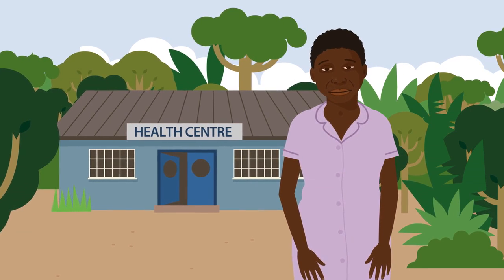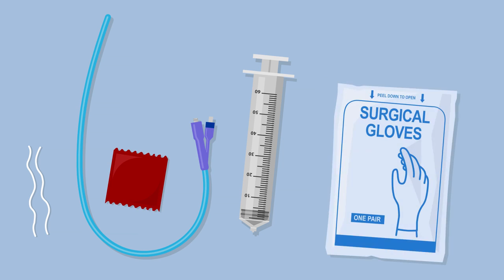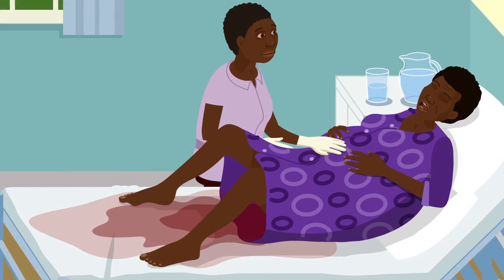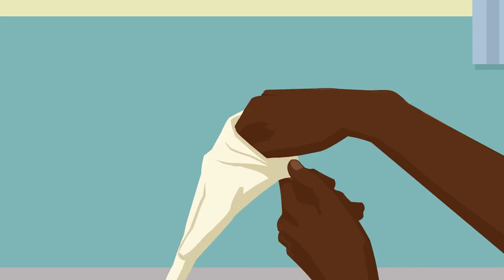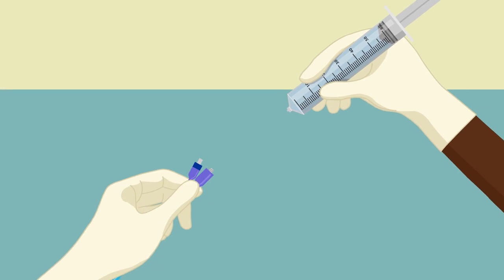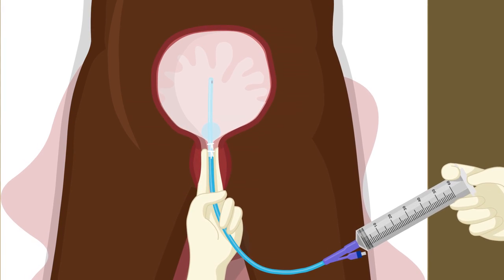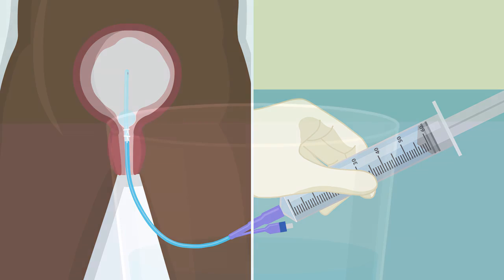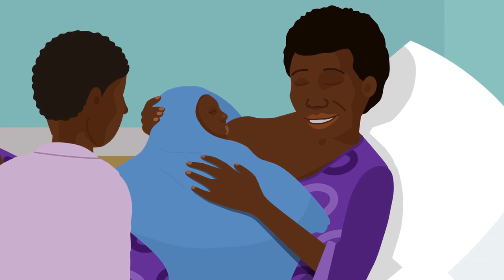Medical Aid Films: How to use the uterine balloon tamponade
This film is about the use of a Uterine Balloon Tamponade to stop abnormal bleeding from the uterus after birth.

It follows the steps of a nurse successfully applying a UBT to a mother suffering from heavy uterine bleeding after child birth.